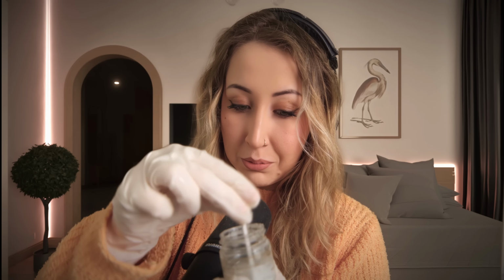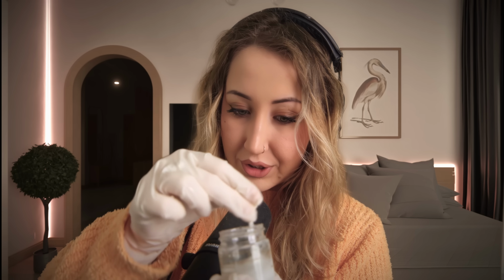ASMR | Extreme Deep Ear Cleaning & Precise Hearing Tests | Your Favorite Audiology Examination 🎧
Your support will not only allow me to continue creating high-quality ASMR content, but it will also help me reach my goal of buying medical equipment to improve the quality of my videos.

Timestamps:
Chapter One   00:00 - 11:36
Chapter Two   11:37 - 13:18
Chapter Three 13:19 - 15:10
Chapter Four   15:11- 23:01
Chapter Six      23:02 - 27:06
Final Chapter   27:07 - 29:34